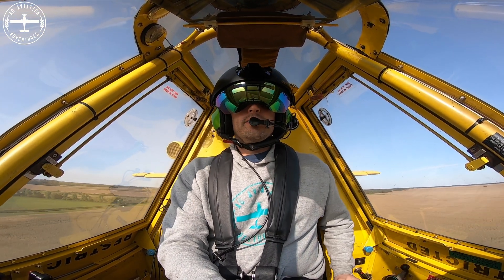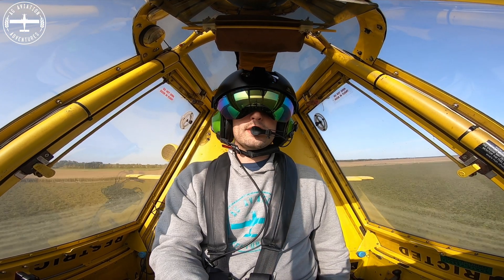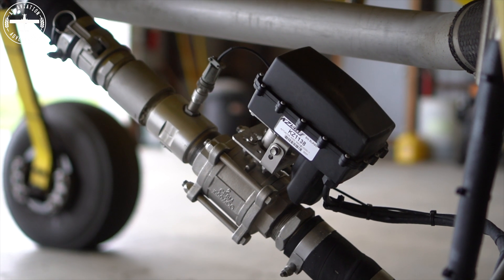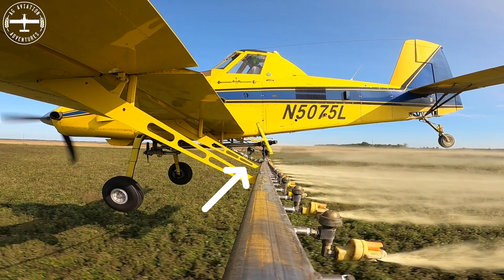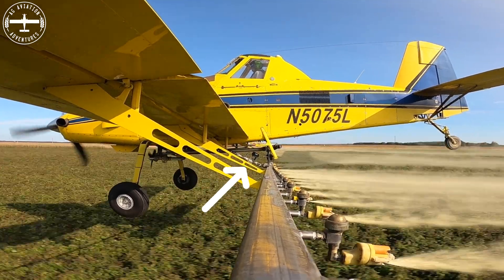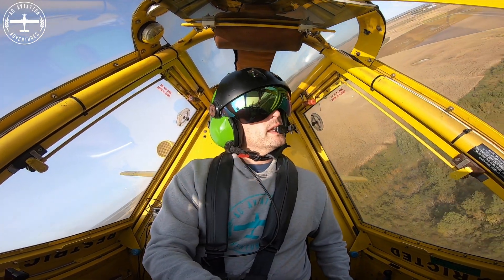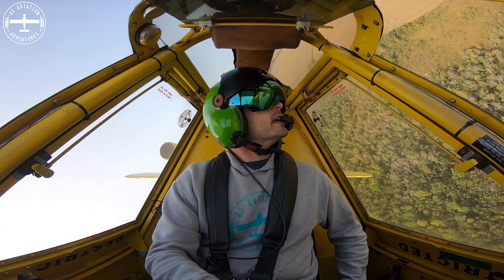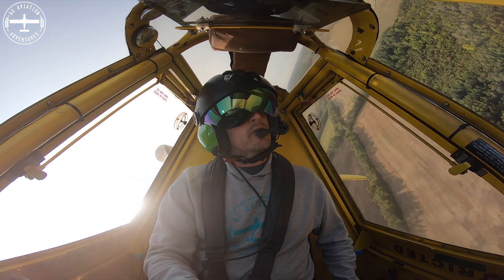Technology and Precision in Ag Aviation: How the Flow Control Works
A common misconception about Ag Aviation is that it is a low tech, fly by the seat of your pants, uncalculated industry. That couldn't be further from the truth and technology has really helped us to make accurate, safe, and precise applications. The Flow Control is a device used to ensure the amount of product being applied to a field is the same even if variables are changing.